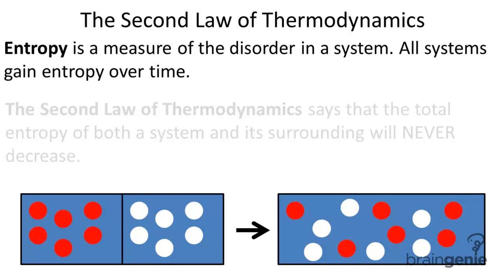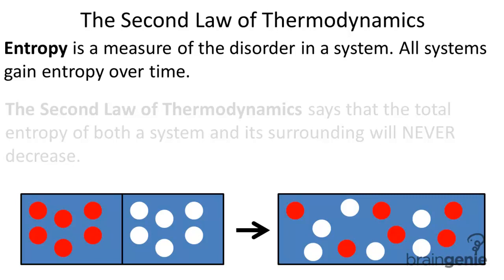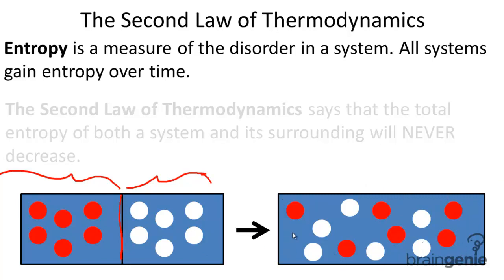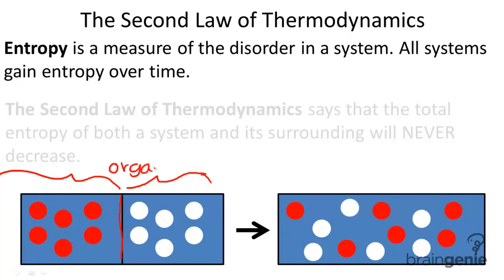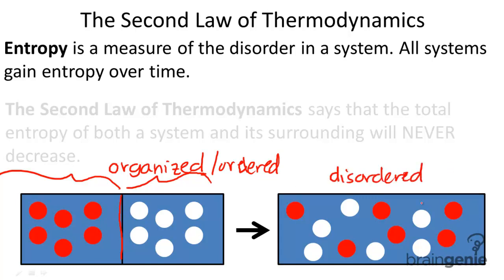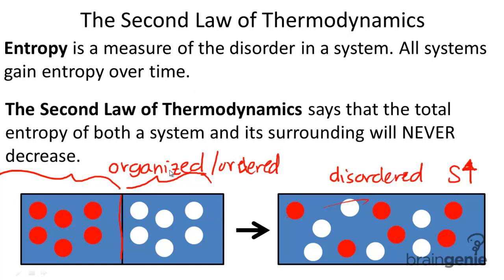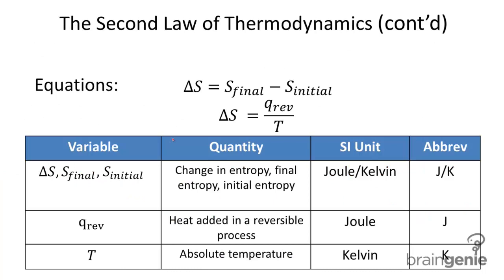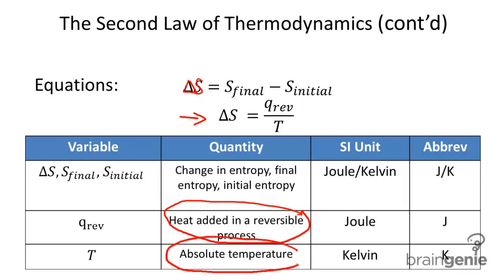Physics 5.2.3 The Second Law of Thermodynamics